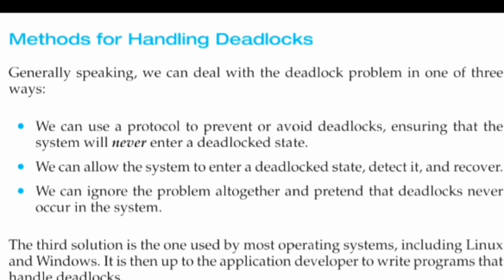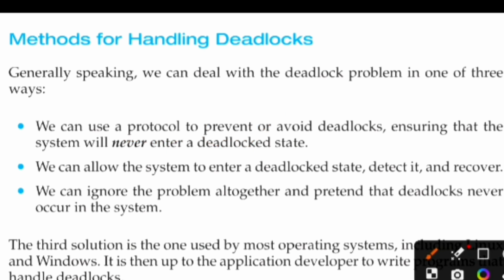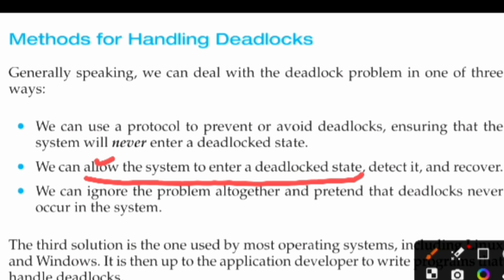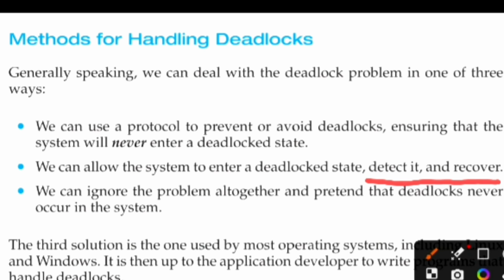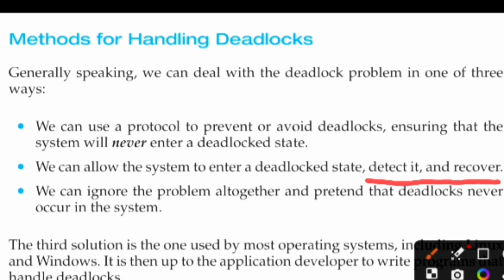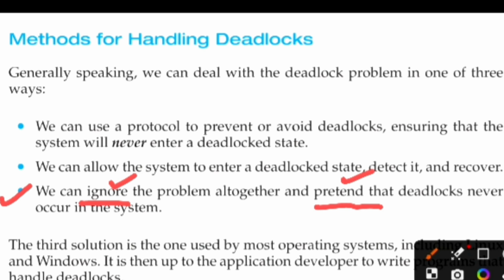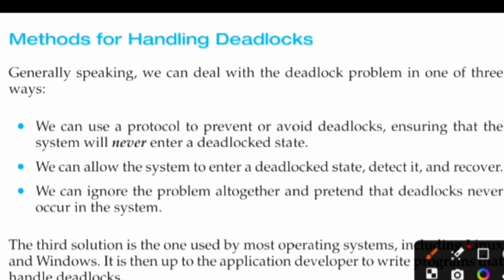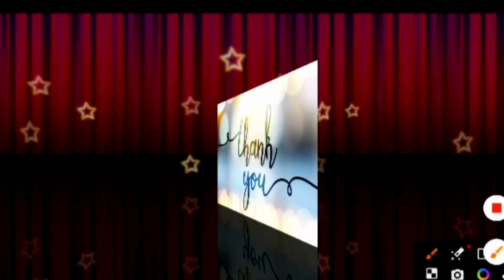Methods for Handling Deadlock in Operating System